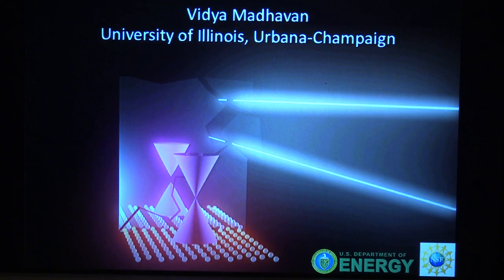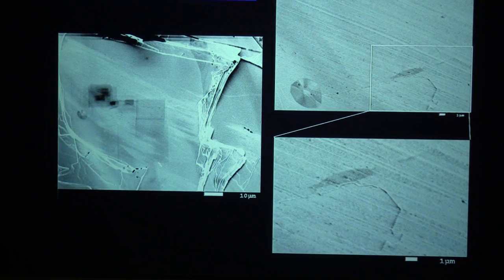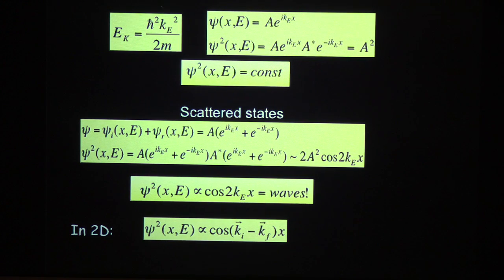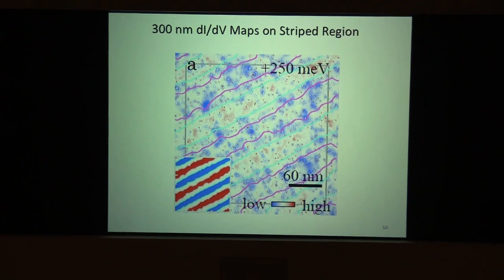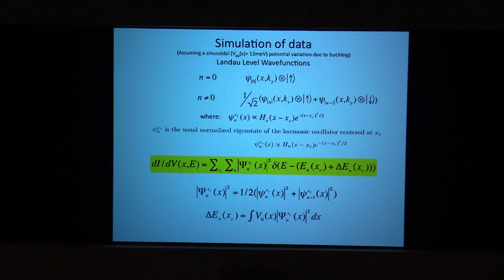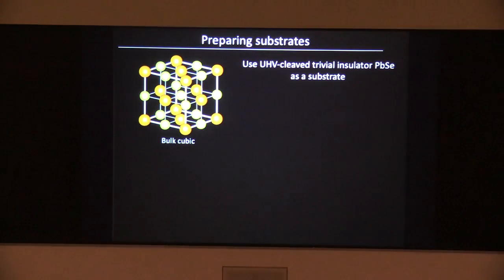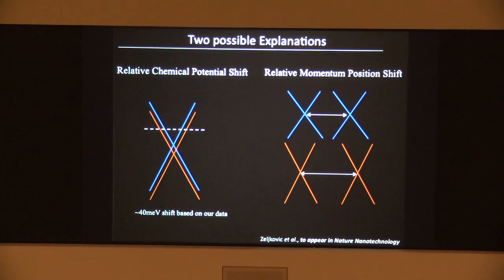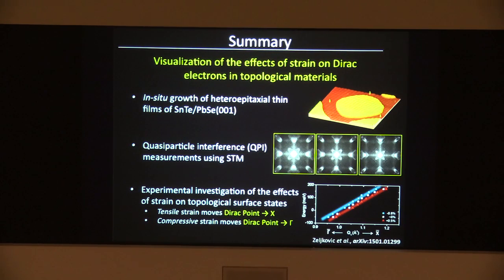Prof. Vidya Madhavan, "STM Investigations of Topological Phenomena II"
"STM Investigations of Topological Phenomena II"
Prof. Vidya Madhavan, University of Illinois, Urbana-Champaign

pitp2015.ias.edu